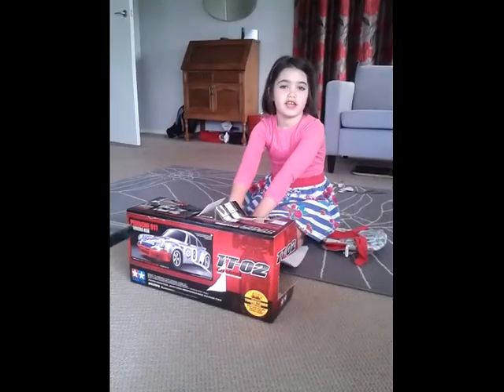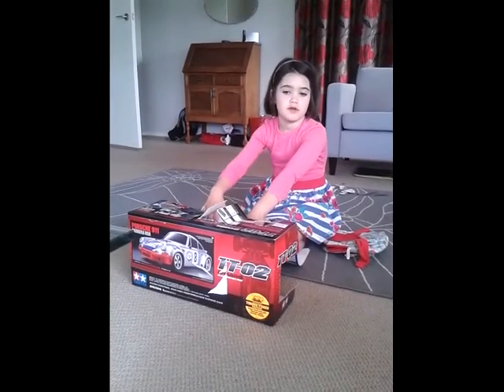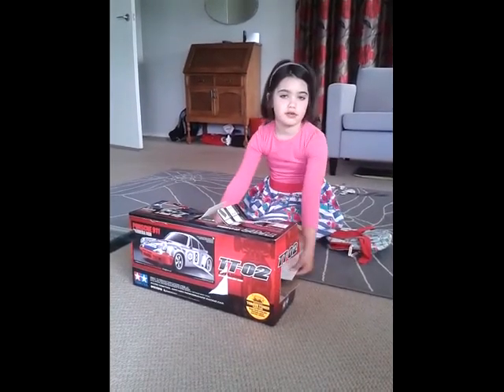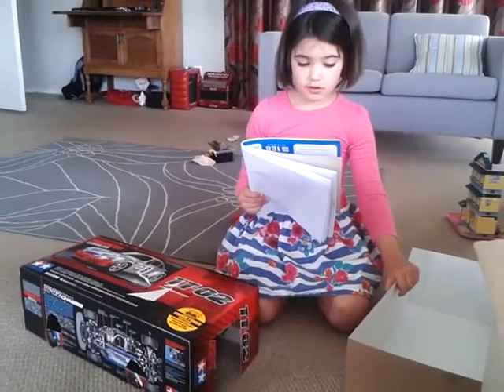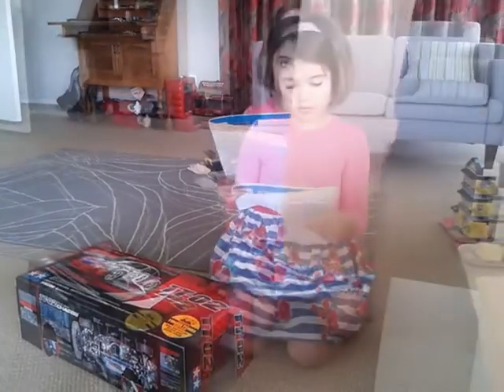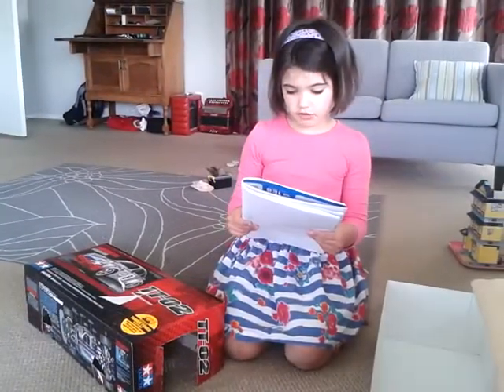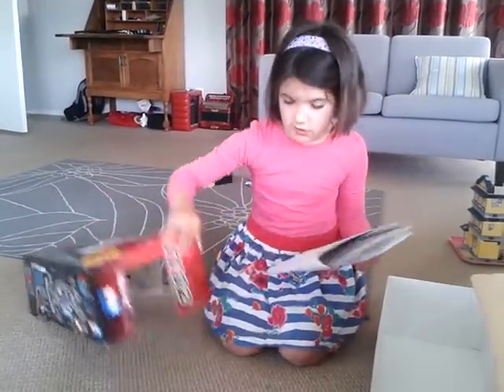How to make a single cardboard bus